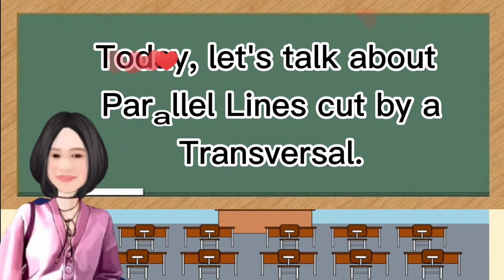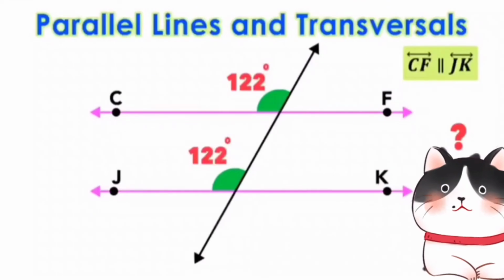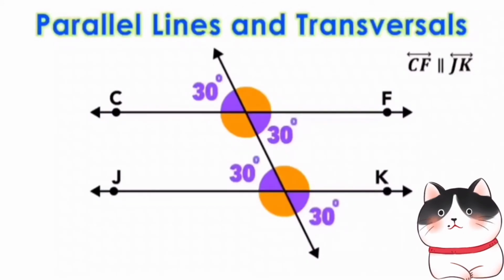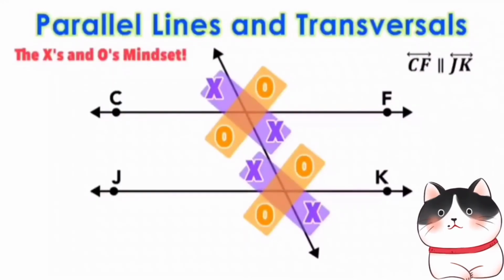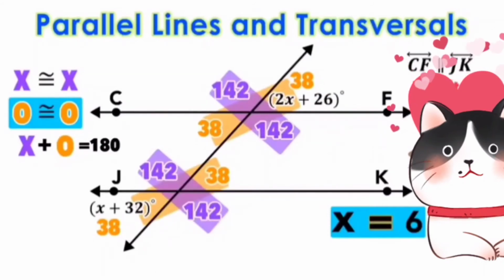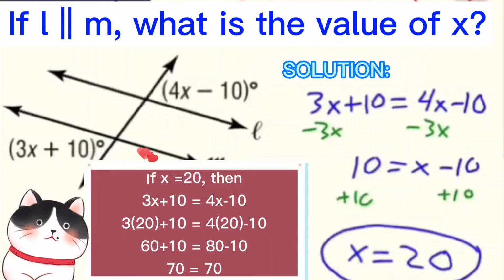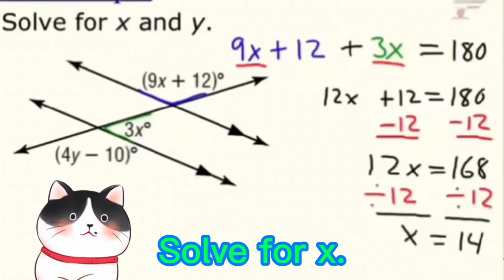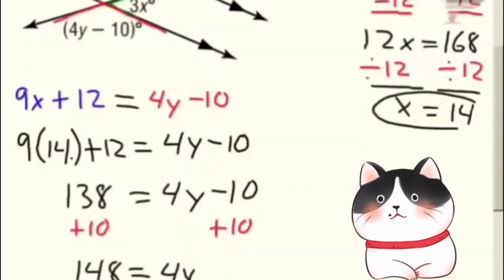Parallel Lines cut by a Transversal || Math7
Derives relationships among angles formed by parallel lines cut by a transversal using measurement and by
inductive reasoning. (M7GE-IIIc-1)

Corresponding Angles
Same Side Interior Angles
Same Side Exterior Angles

Angle Pairs